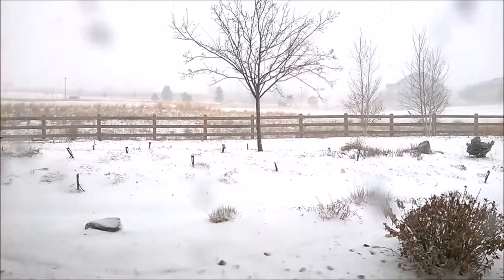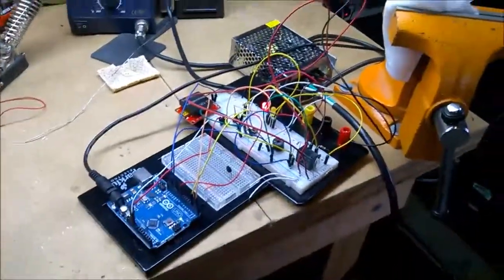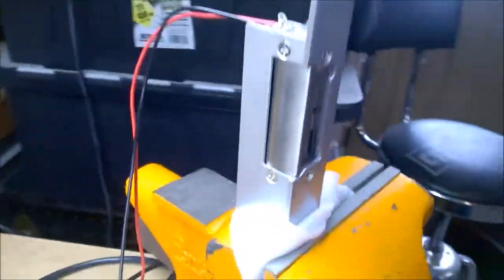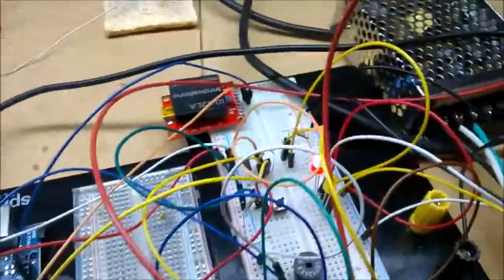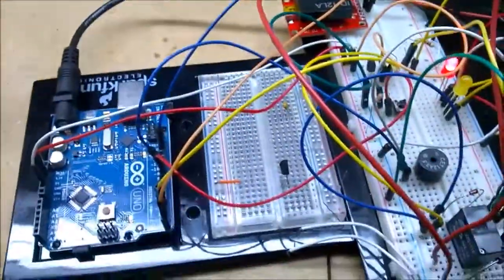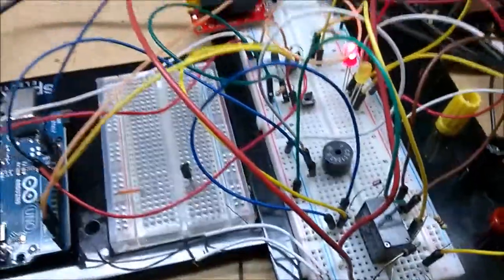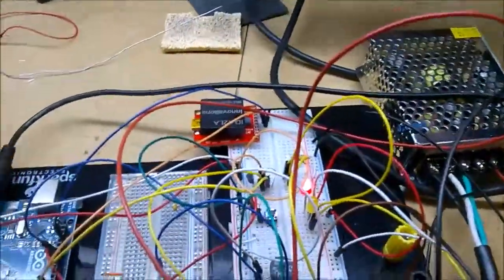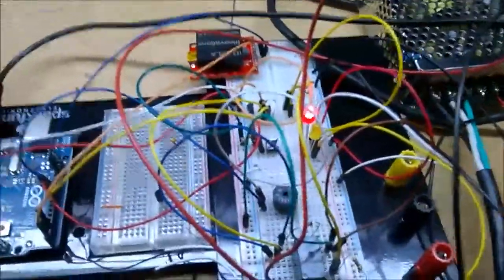RFID Door Strike w/Arduino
An electric door strike controlled by an Arduino using RFID